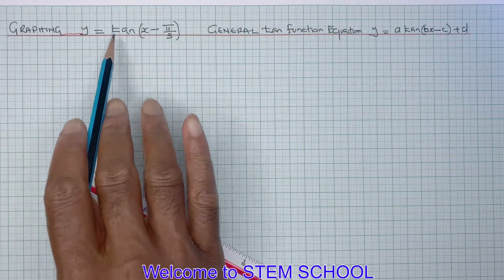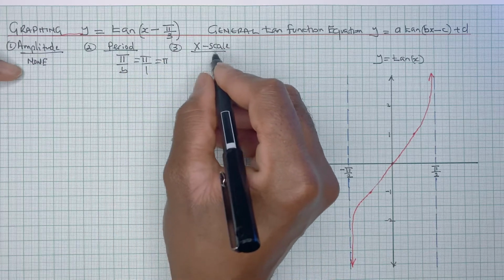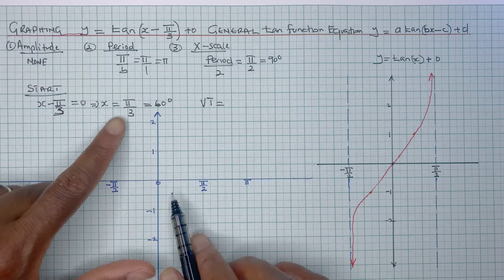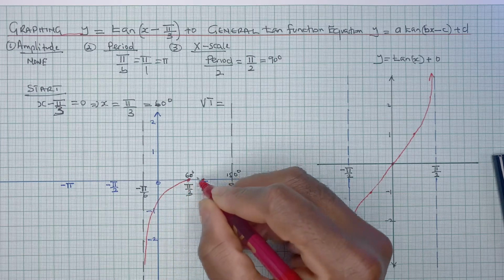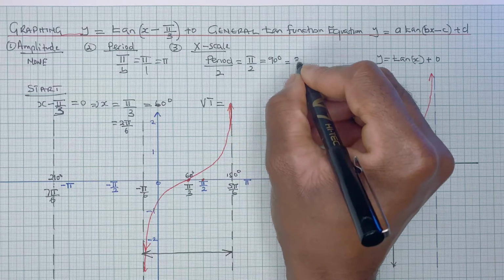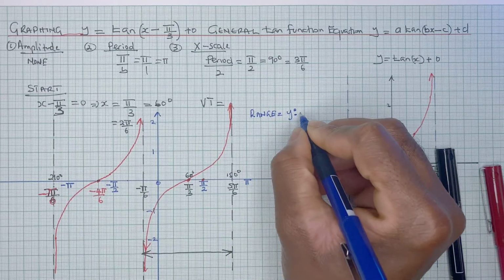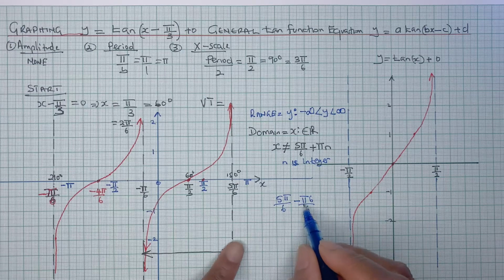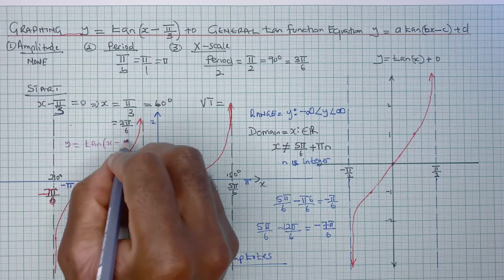Graphing Tan Function - 2 - 6.7.3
00:00:00 - Intro
00:00:19 - Graphing